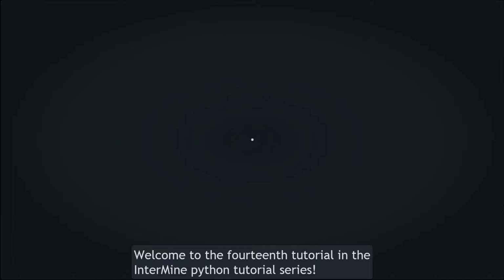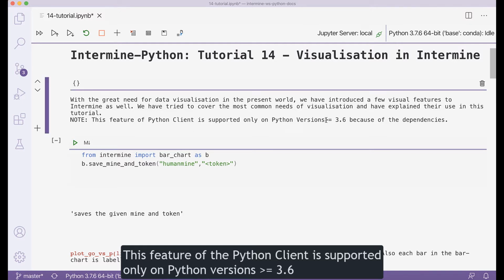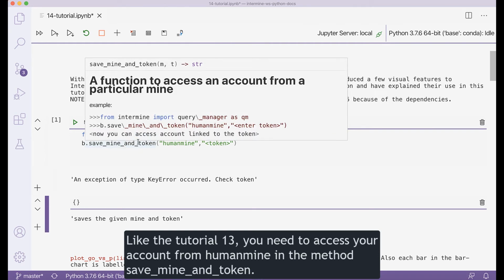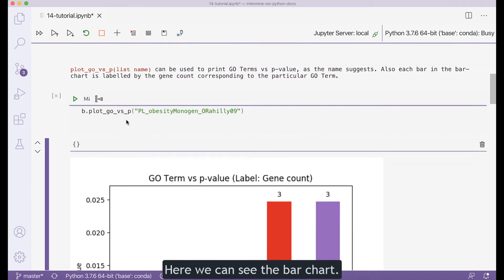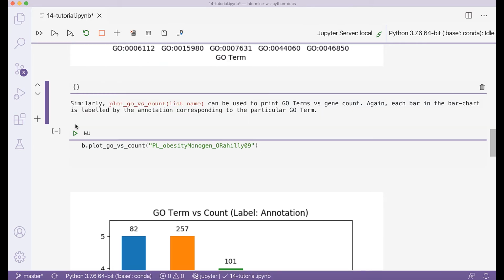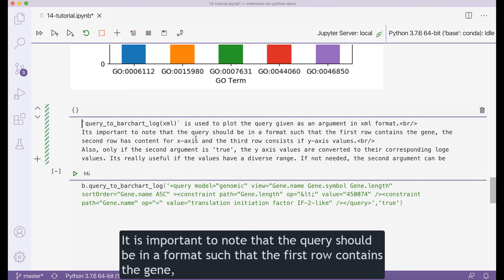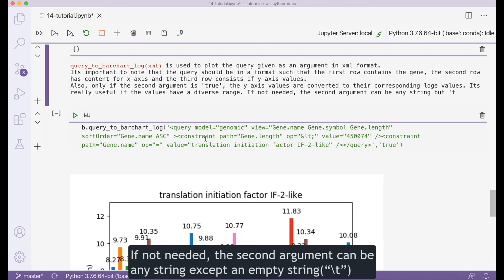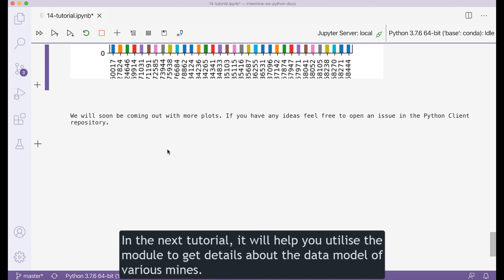Python Tutorial 14 - Visualisation in InterMine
With the great need for data visualisation in the present world, we have introduced a few visual features to Intermine as well. We have tried to cover the most common needs of visualisation and have explained their use in this tutorial.